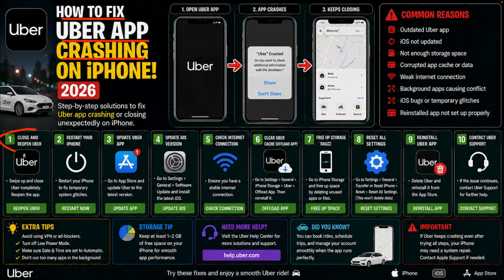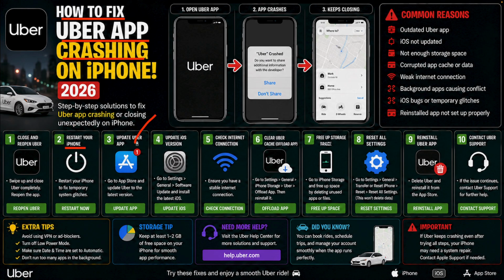How to Fix Uber App Crashing on iPhone (2026)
Is the Uber app crashing on your iPhone? In this 2026 step-by-step tutorial, you'll learn the most common reasons why the Uber app keeps crashing or closing unexpectedly and how to fix the problem quickly.

In this video, you'll learn how to force close and reopen the Uber app, restart your iPhone, update the Uber app through the App Store, and install the latest version of iOS. Keeping both the app and your device up to date can resolve many stability and performance issues.

This guide also covers additional troubleshooting steps, including checking your internet connection by switching between Wi-Fi and mobile data, reinstalling the Uber app if the crashes continue, and contacting Uber Support if the problem persists. These solutions can help resolve most Uber app crashing issues on iPhone.